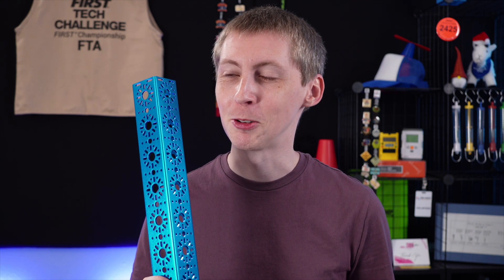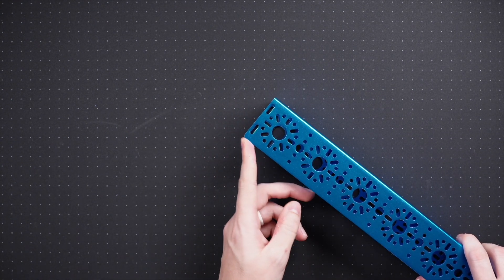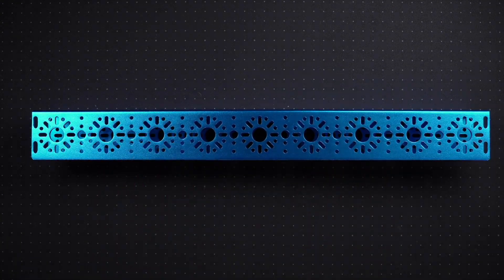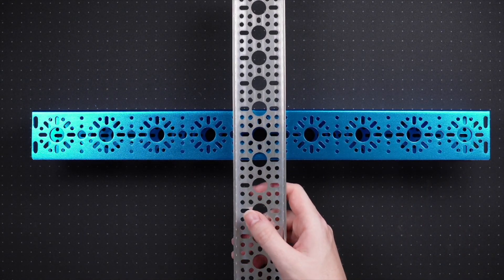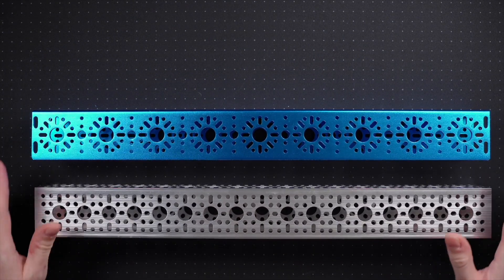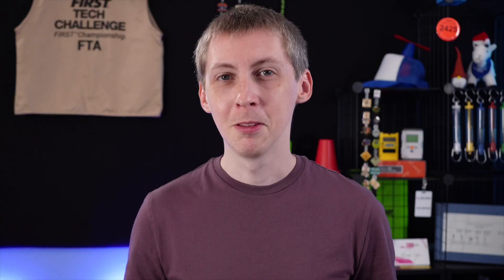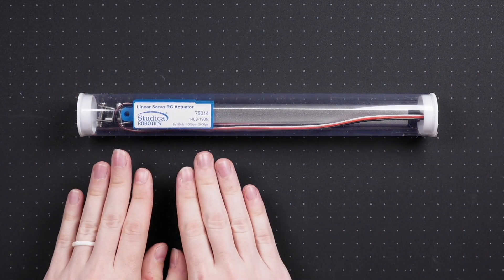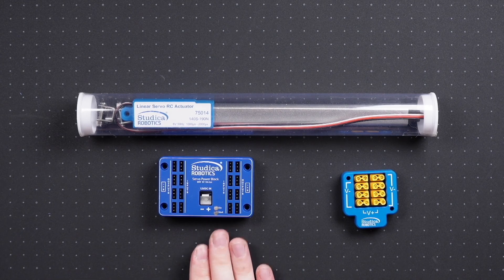Studica Robotics | FIRST Tech Challenge